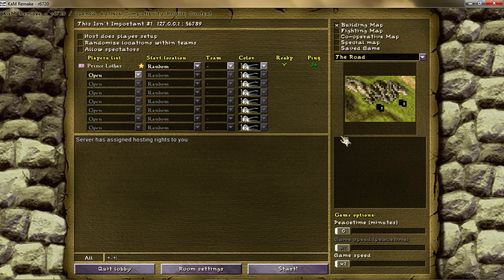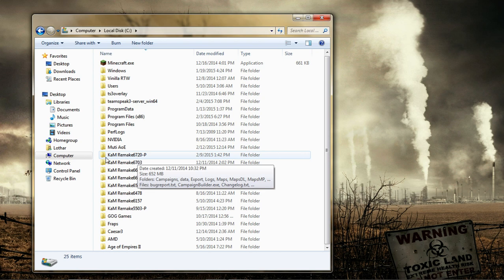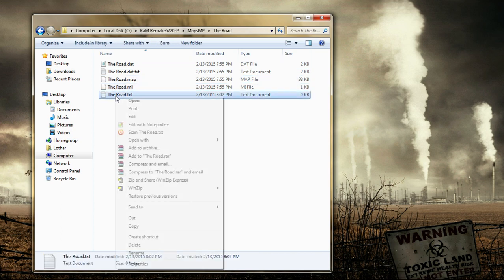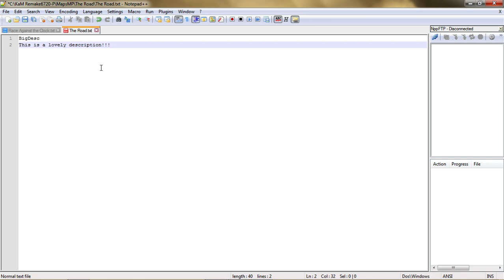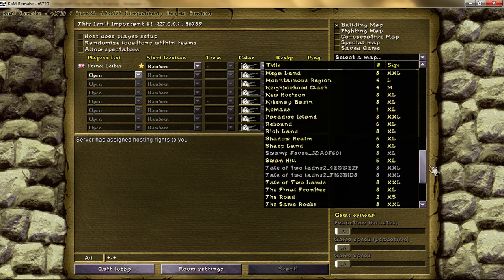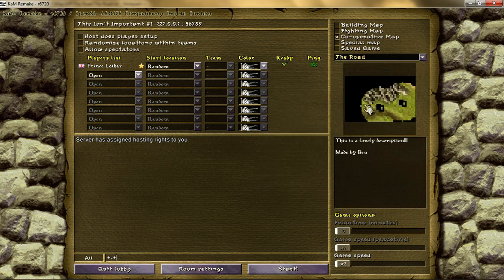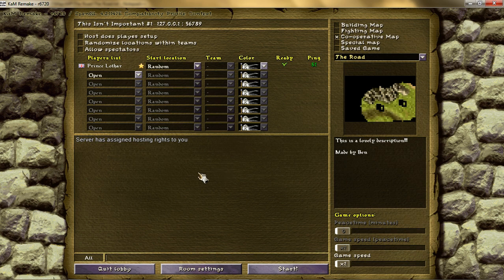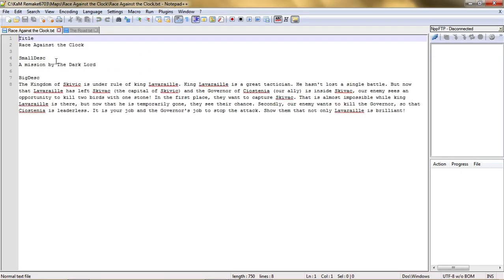Changing Descriptions for Maps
A tutorial on how the change the descriptions of maps and other features provided by the .txt file.